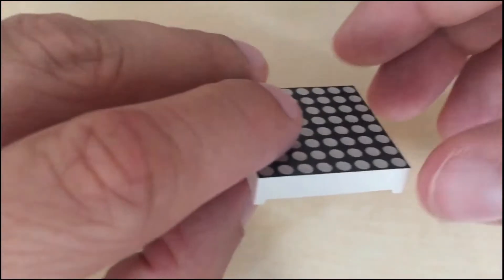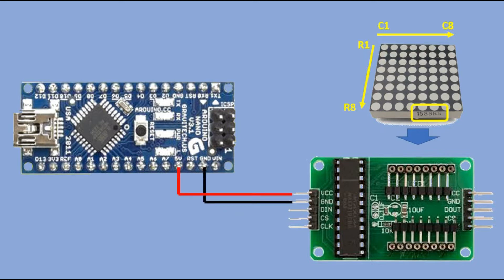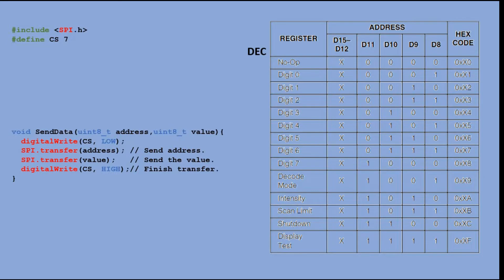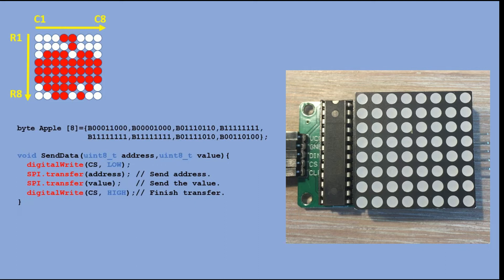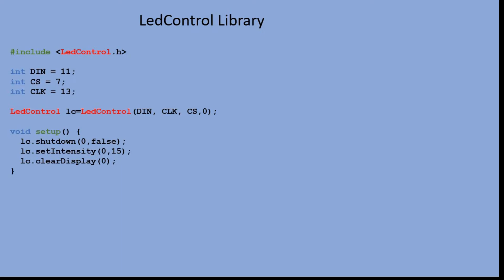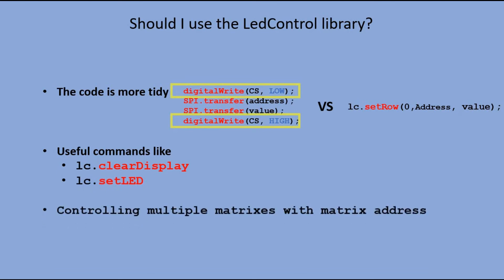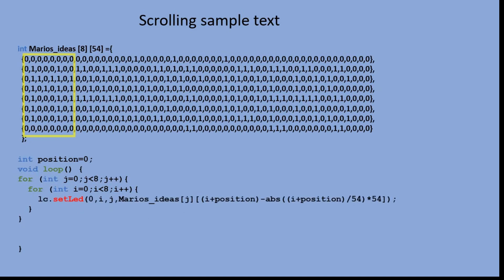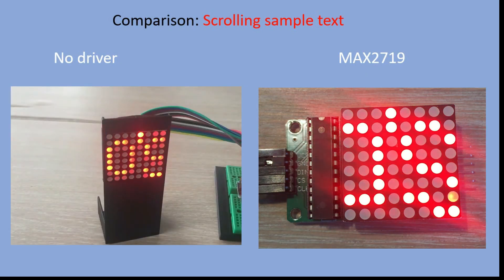How to control 8x8 dot Matrix with MAX7219 and Arduino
A while back I posted a video showing how to control 8x8 dot matrix without any aditional drivers and libraries.

I promised a follow up video which would show how to control those matrixes with MAX7219 Driver And here it is.
It shows how to use MAX7219 to control the matrix as well as compares the results with the ones from the previous video.